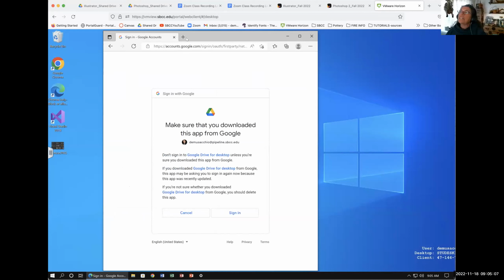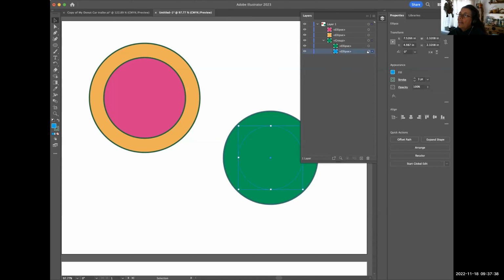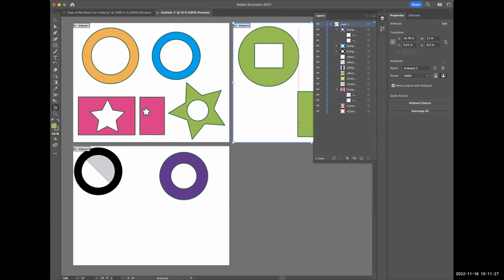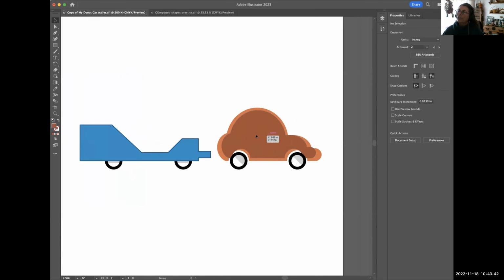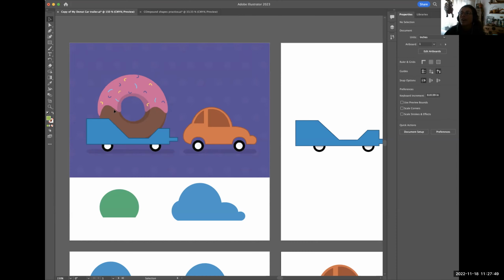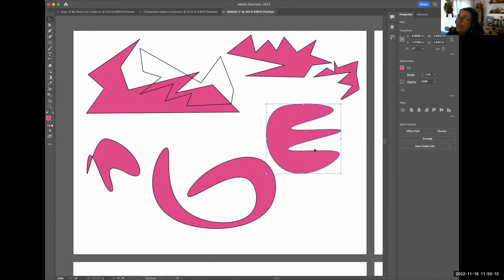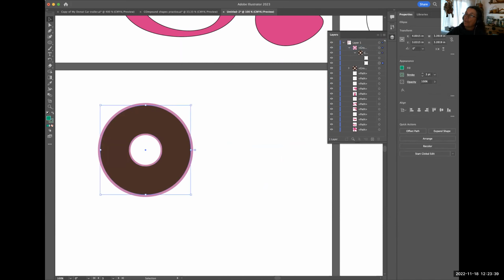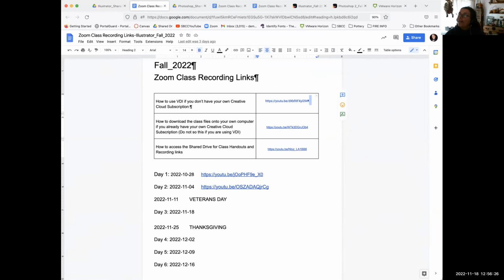2022 11 18 Illustrator Fall 2022